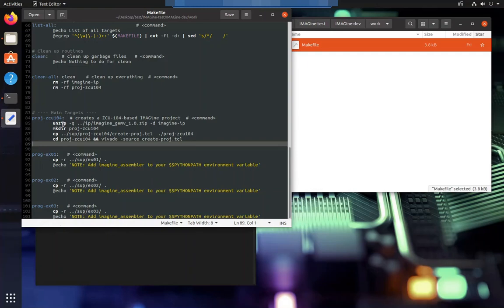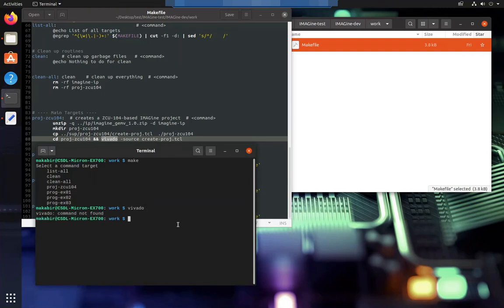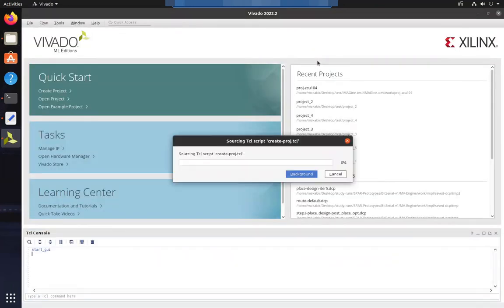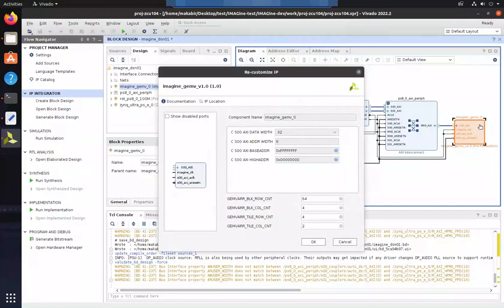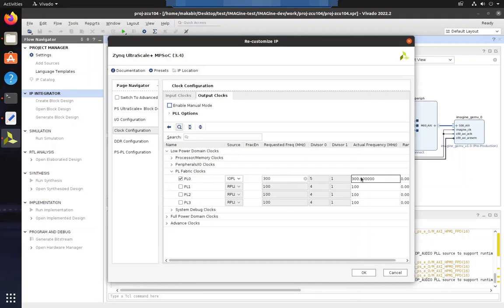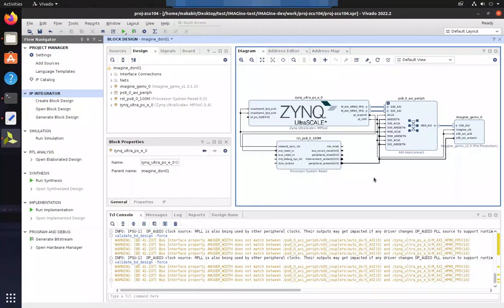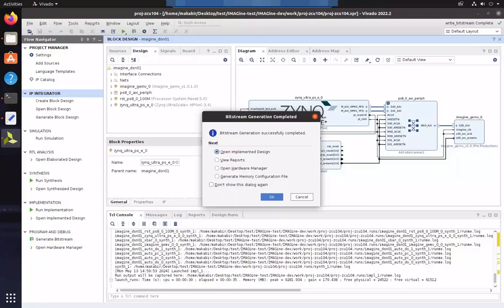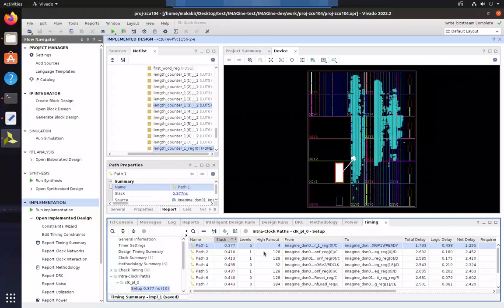IMAGine-Tutorial-01: Vivado project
Setting up Vivado project for IMAGine implementation.